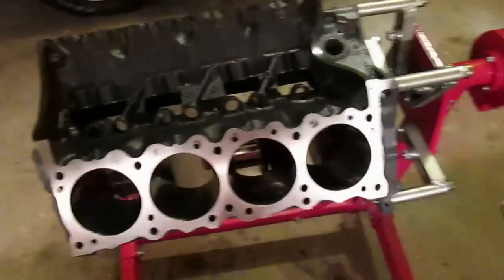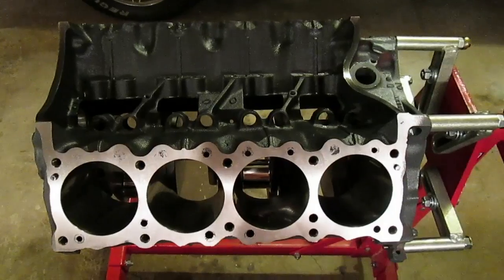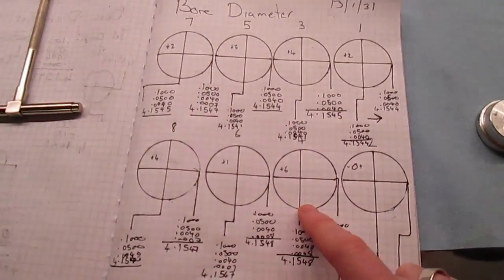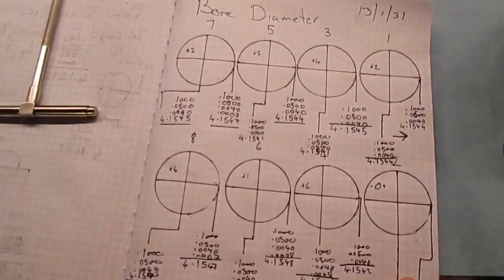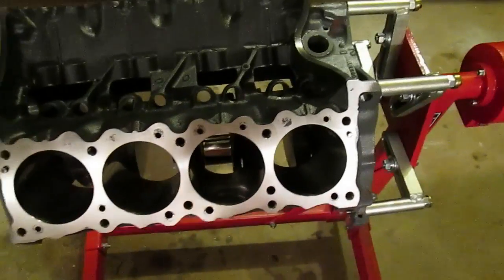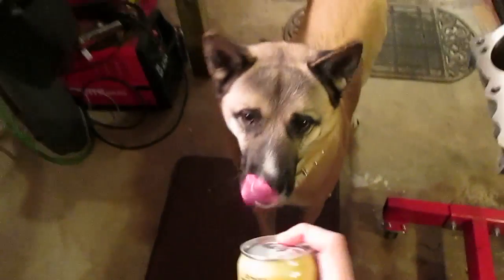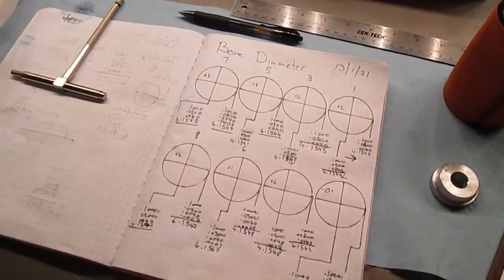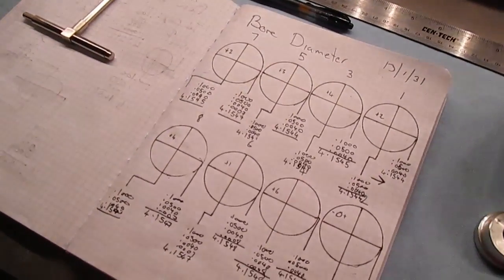Pontiac 400 cylinder bores. Question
So, to cut through all my rambling. Should i see a larger difference in a bore thats been cut with a torque plate?
Also is it overkill to reset my bore gauge to zero for every bore... i figure im ok to take an average of all Cylinders and zero the bore gauge once??   I

Cheers